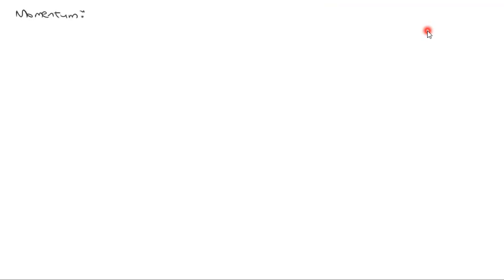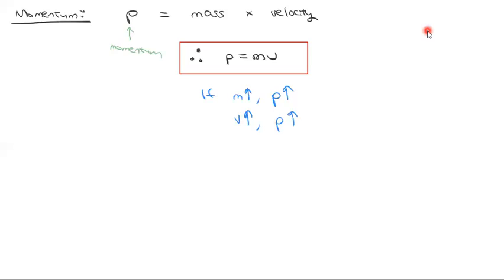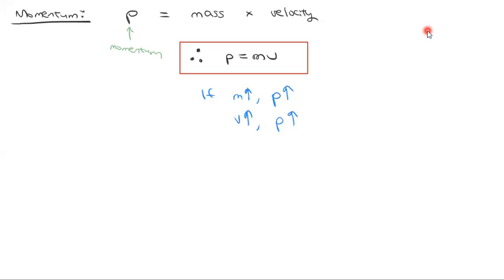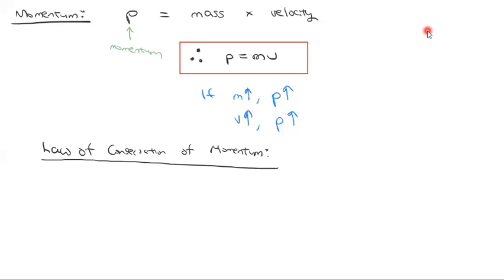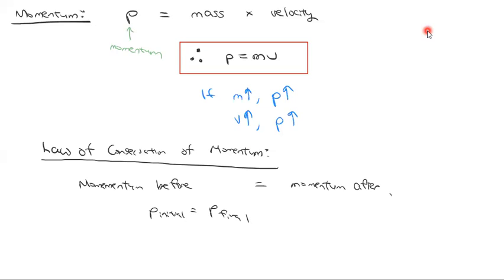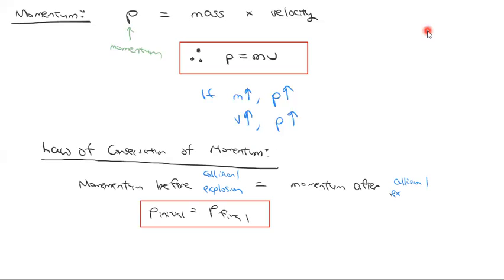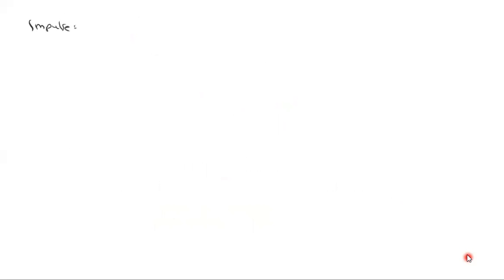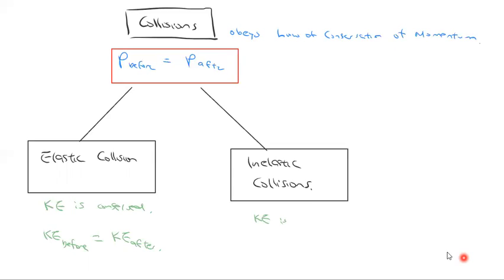What is Momentum and Impulse?